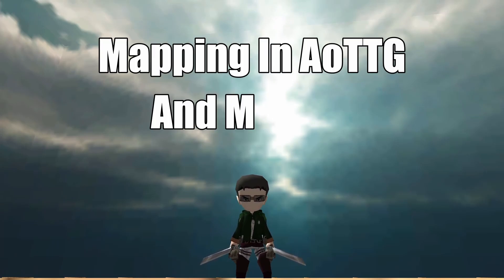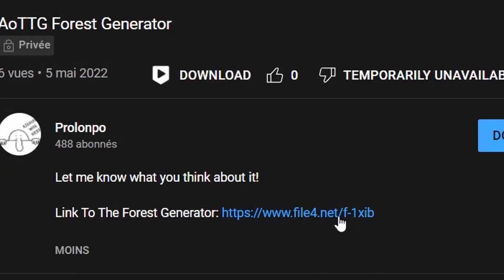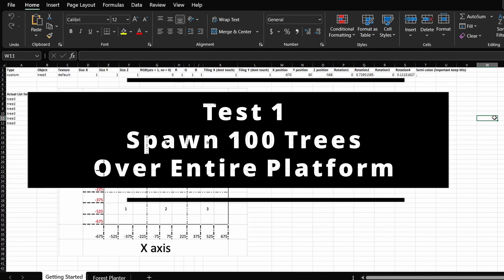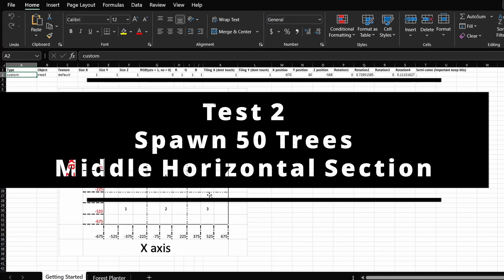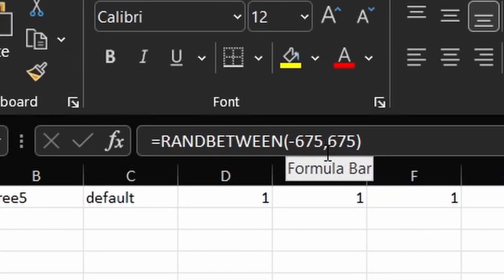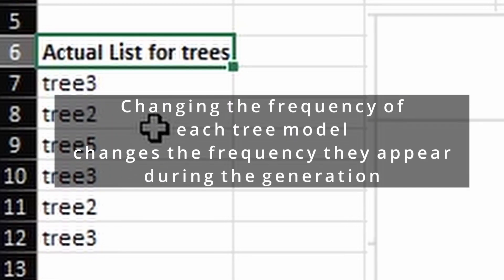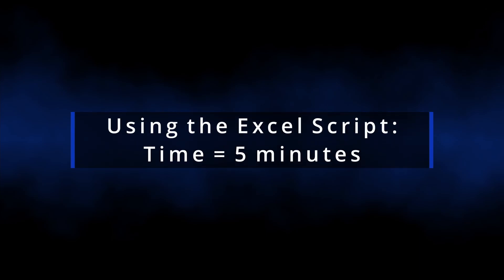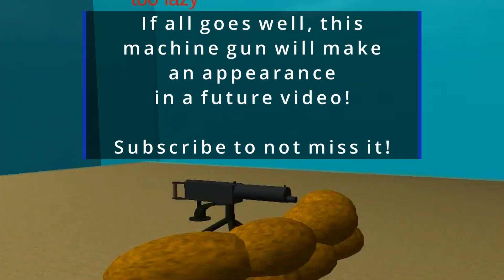I Fixed AoTTG's Mapping by Automating It! Automatic Custom Map Generator in AoTTG - Forest Generator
0:00 Introduction
0:31 Showcasing New Automatically Generated Map
1:17 Downloading the Forest Generator
1:45 The Script's Interface
2:30 Test 1 - Mapping 100 Trees Over an Entire Platform
3:45 Test 2 - Mapping 50 Trees Only in the Middle Horizontal Line of the Platform
6:03 Test 3 - Mapping 50 Trees of the Same Type in the Middle Horizontal Line of the Platform
7:16 Time Saved using this Script
8:07 Last point to cover and Custom Objects in The Script & Video Goal
8:31 The Validity of the Traditional Ways to Map
8:48 Sneakpeak for a future video!